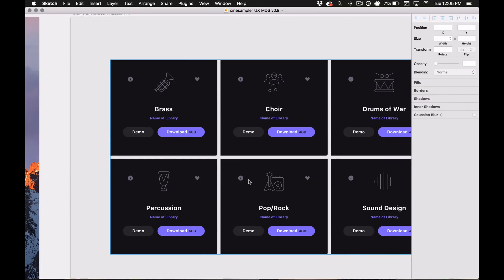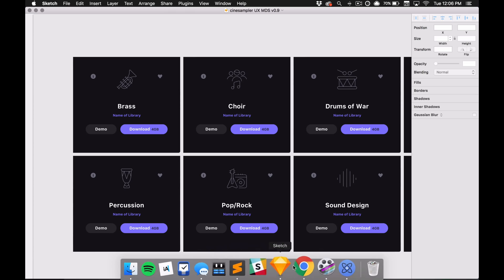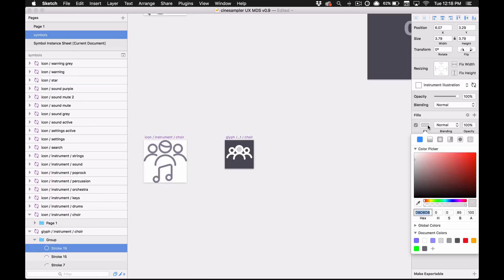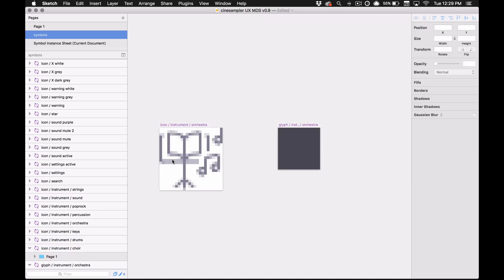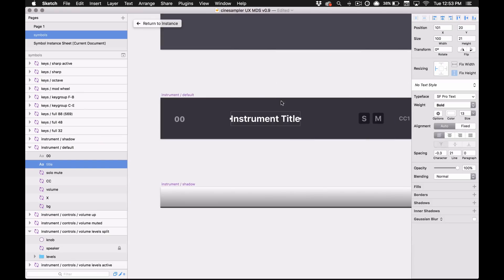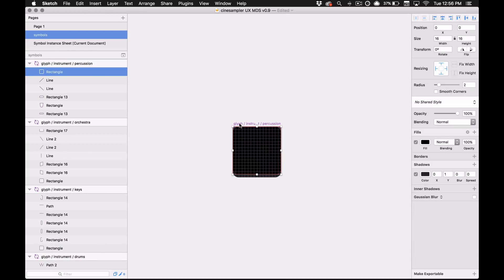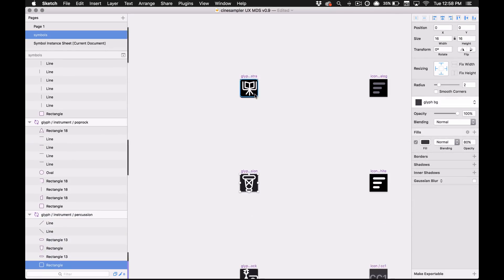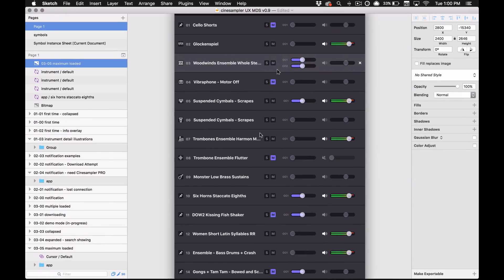Designing 16px Icons in Sketch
GEAR
Main Camera – Sony a6300
Main Lens – Sony 10-18mm
Awesome Small Tripod – Manfrotto
GoPro – Hero Session 4
Microphone – Røde
Camera I don’t use as much – 5D